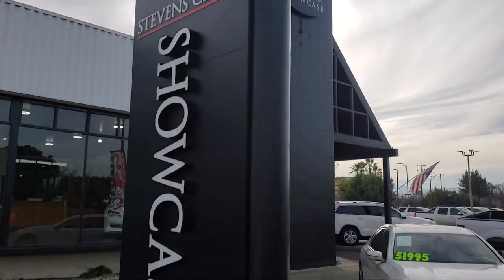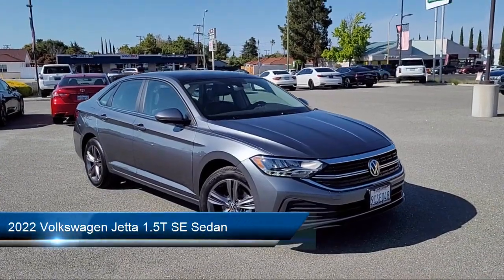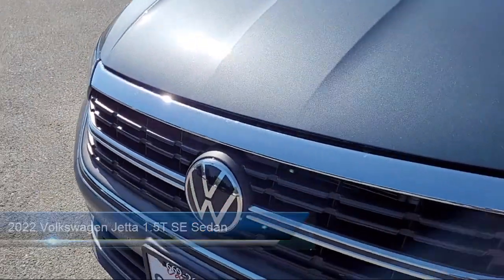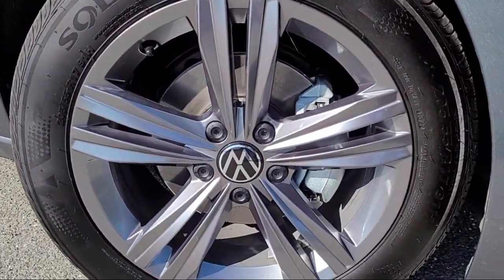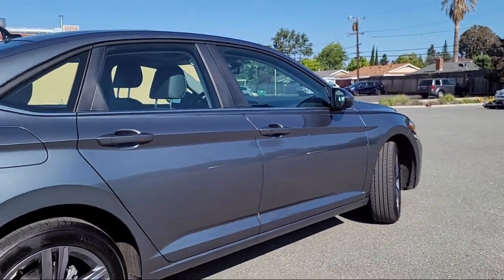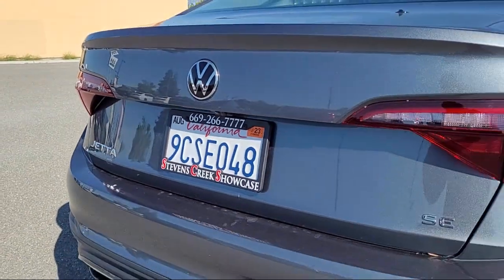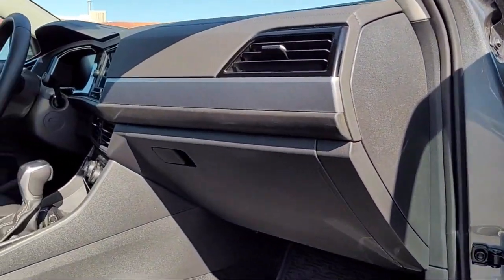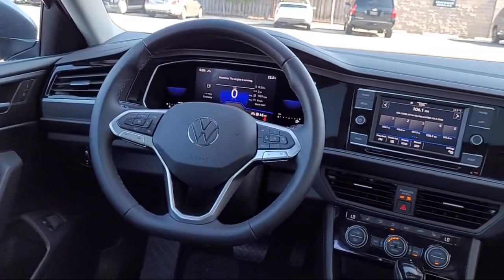2022 Volkswagen Jetta 1.5T SE Sedan San Jose Santa Clara Sunnyvale Campbell Palo Alto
2022 Volkswagen Jetta 1.5T SE Sedan Stock Number: Z3011 Vin:3VW7M7BU6NM024395.